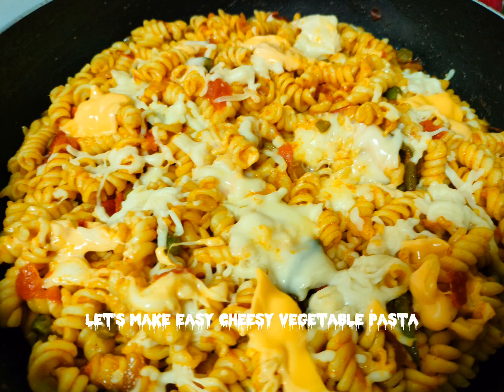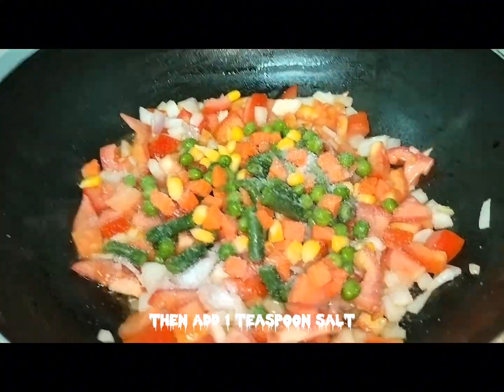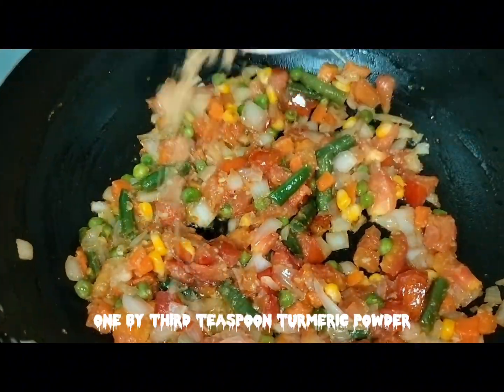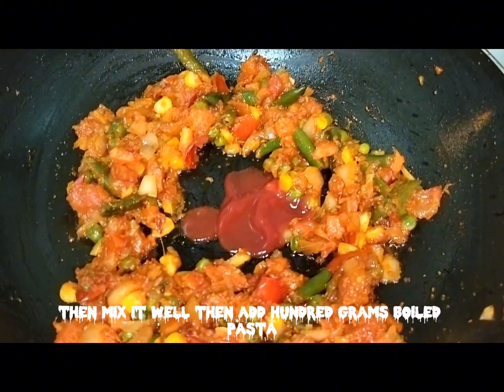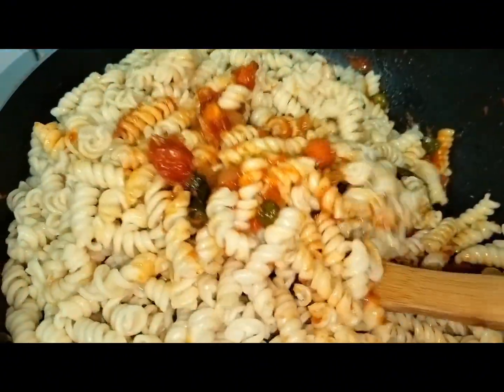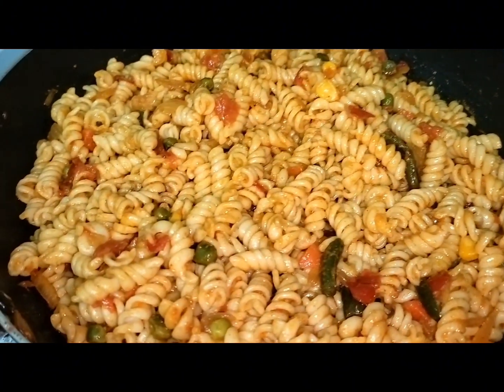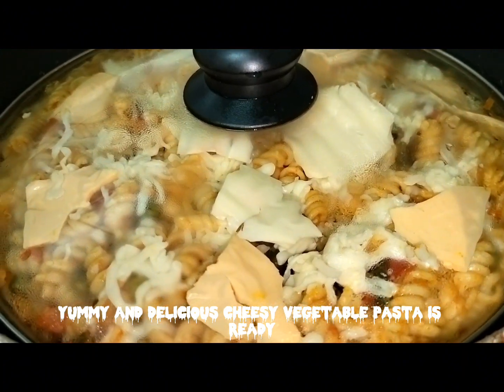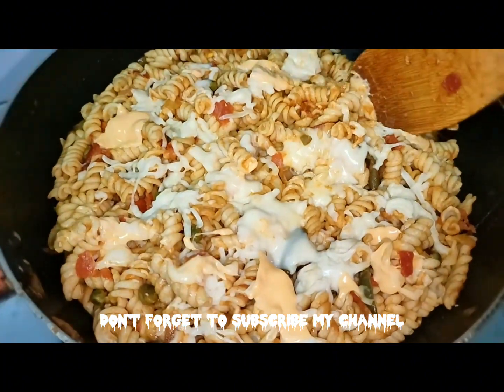Easy Cheese vegetable pasta mixed veg pasta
EASY CHEESE VEGETABLES PASTA
MIXED VEG PASTA
ingredients
55ml cooking oil
1 onion chopped
2 tomatoes chopped
1 cup corn,french beans,peas & carrot
1 tsp sal1 tsp ginger garlic paste
1/3 tsp coriander powder
1/3 tsp turmeric powder
1 tsp red chili powder
5 tablespoon tomato ketchup
100 grams boiled pasta
handful of mozzarella cheese
2 sheets of cheddar cheese
METHOD SHOWN IN THE ABOVE VIDEO
tasty pasta
delicious pasta
easy breakfast recipe
easy lunch box recipe
pasta recipes